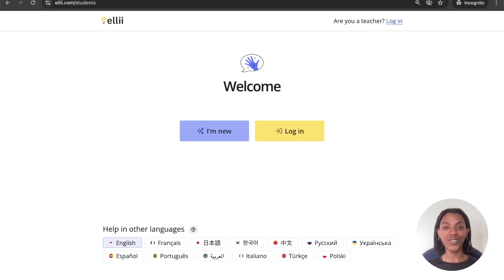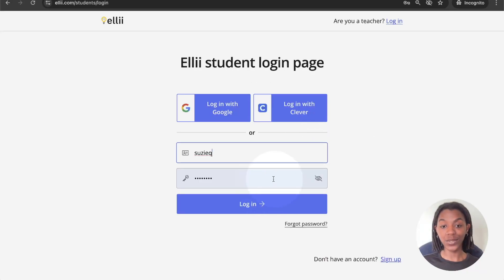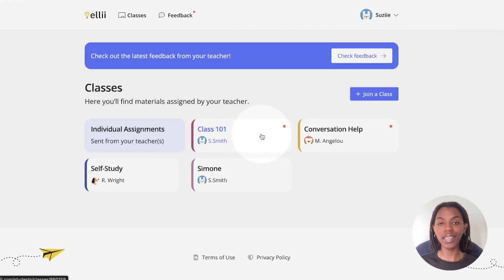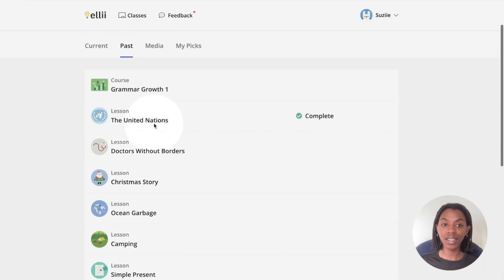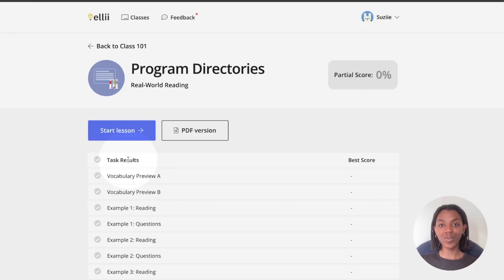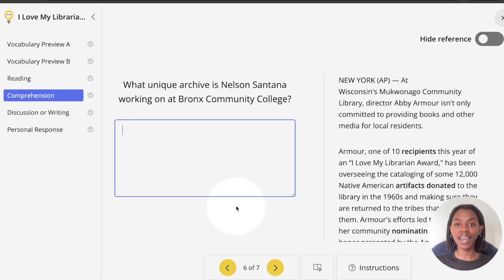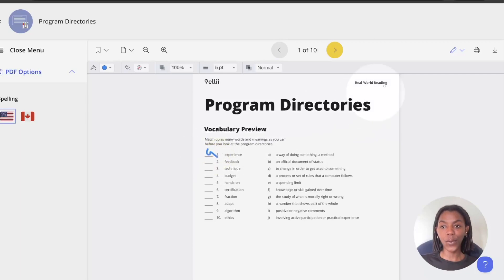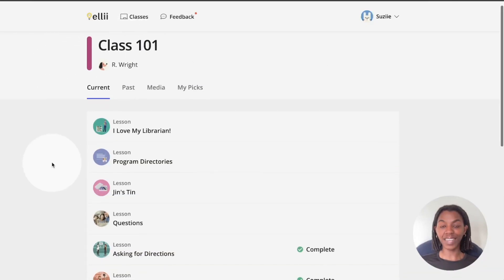How to Access Digital Homework (Students)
This video is a tutorial on how to view and work on your homework. to access your classes.